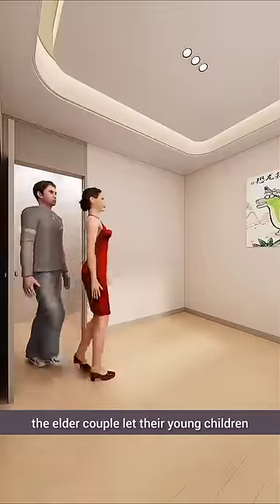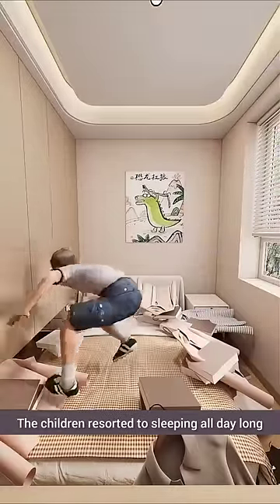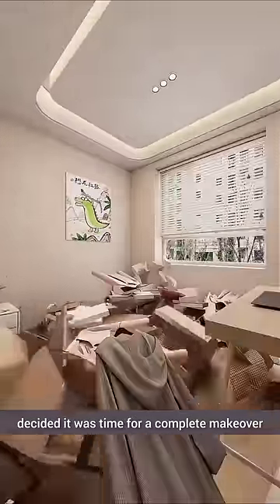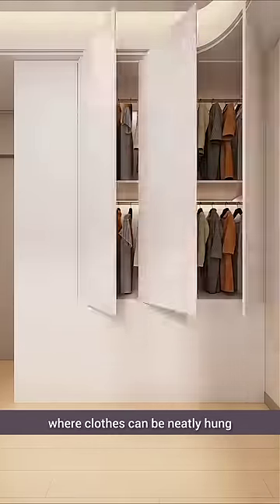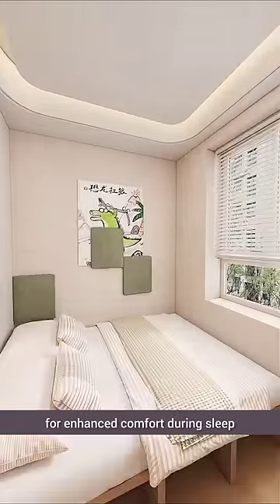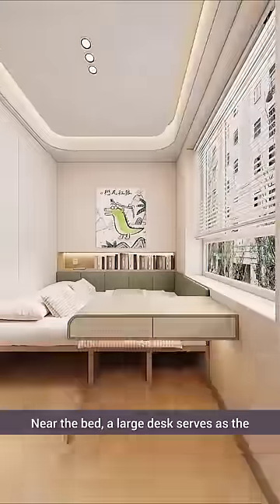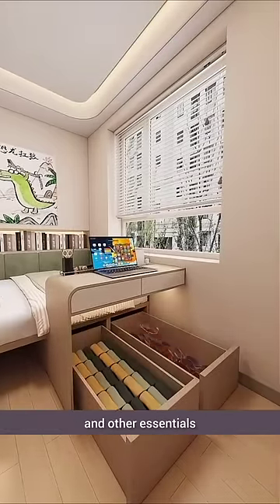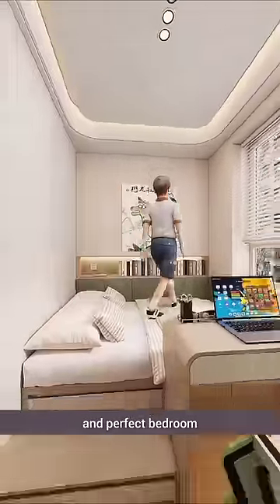Creating The Ultimate And Perfect Friendly Bedroom || 3D Animation